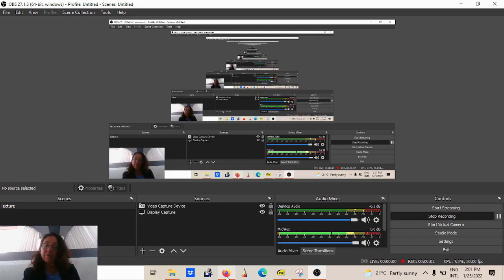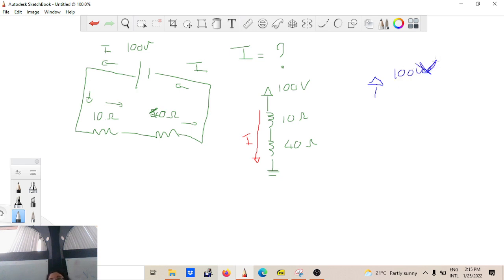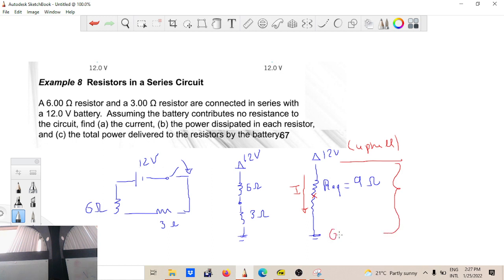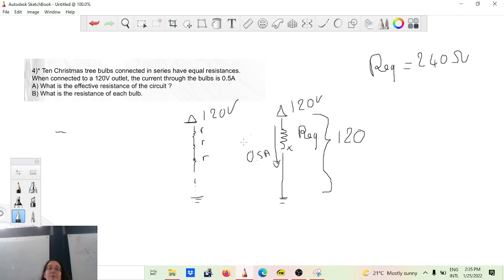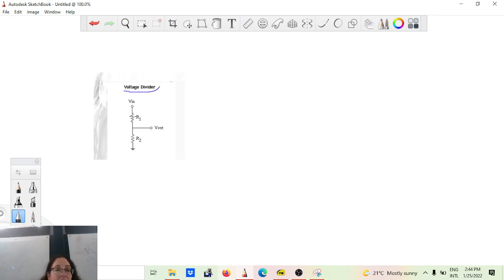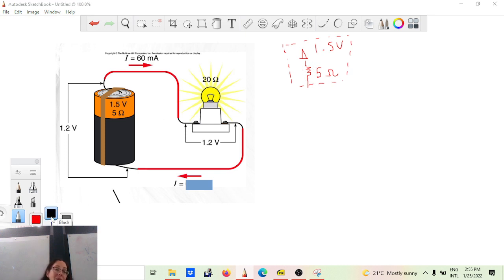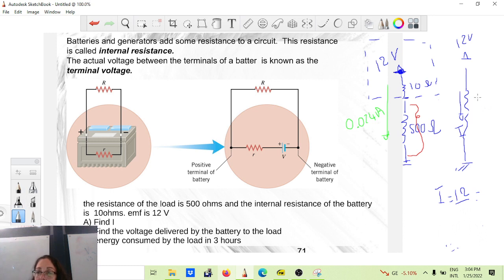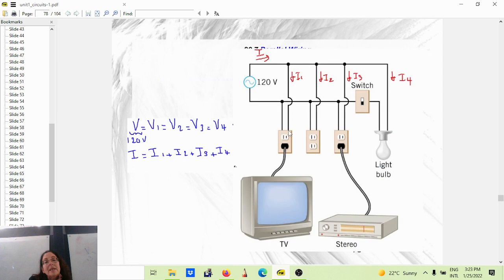1_25_22 circuits in series - phys 2054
I removed the simulation part (it froze)